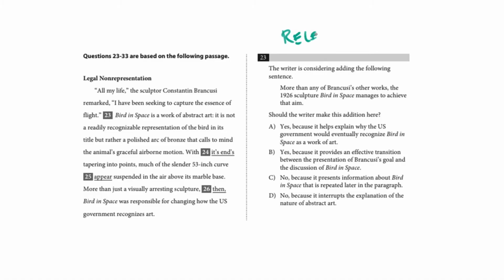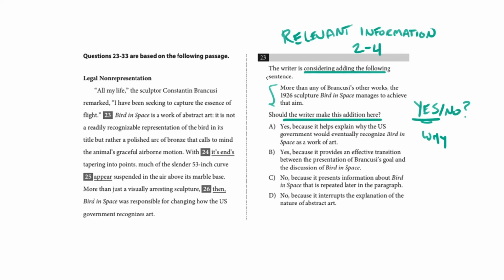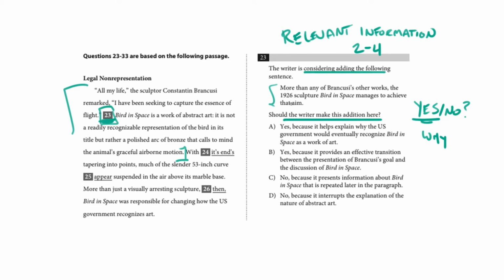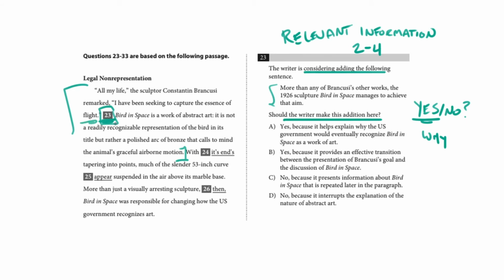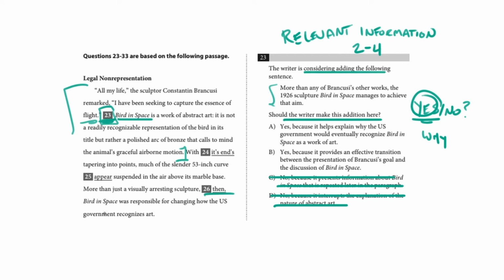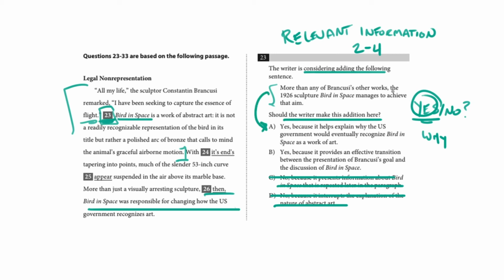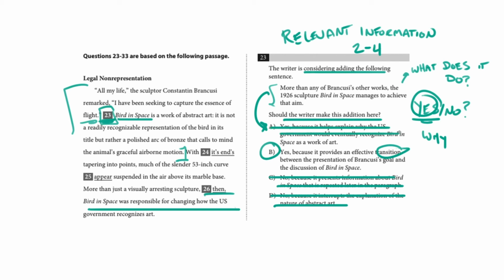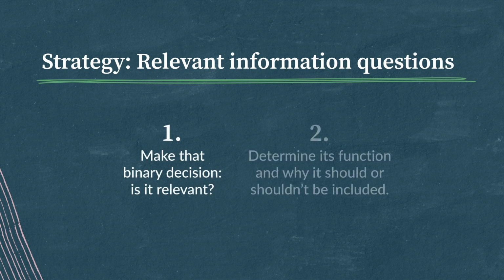Relevant info v5